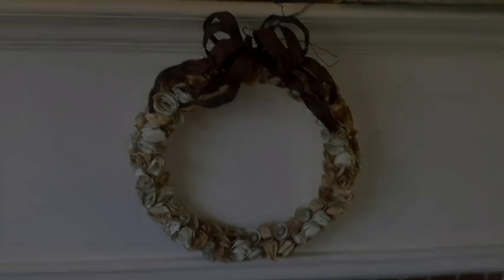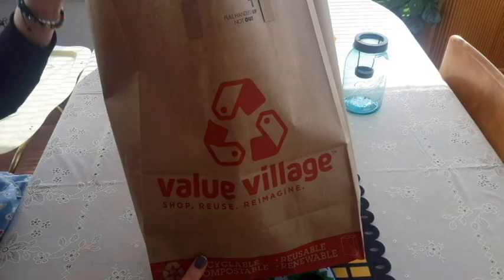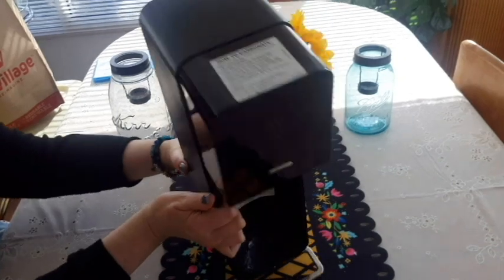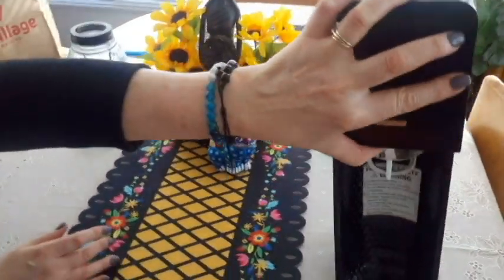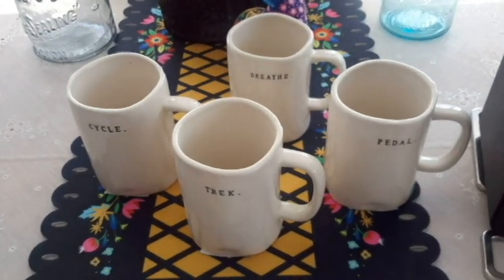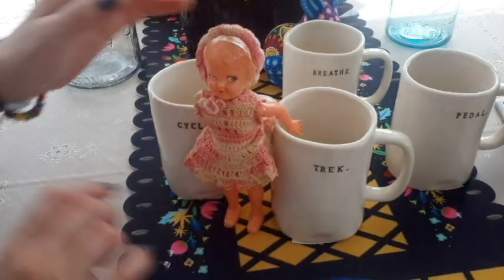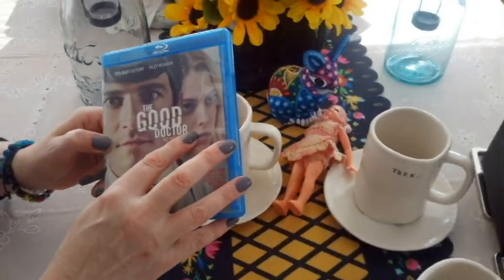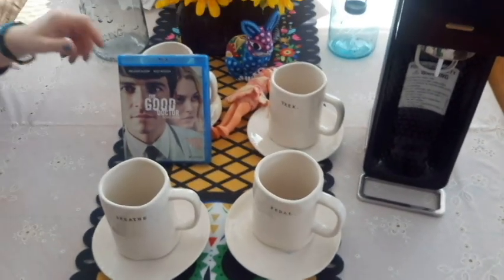Thrift Haul Value Village #364